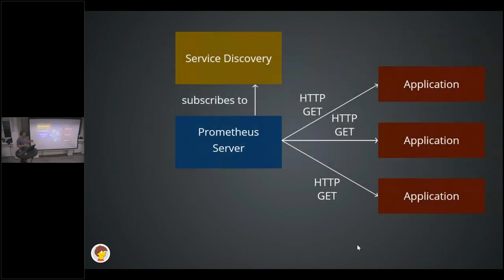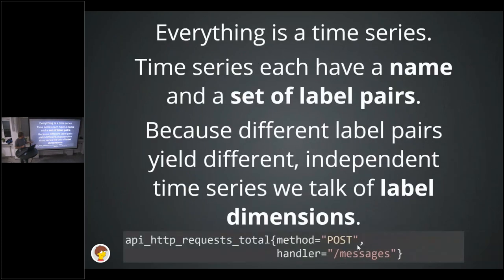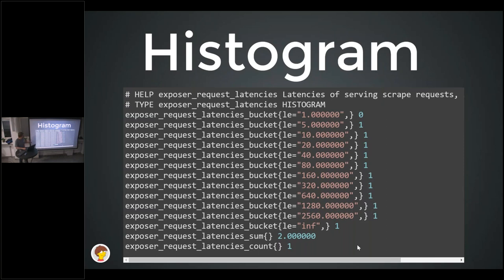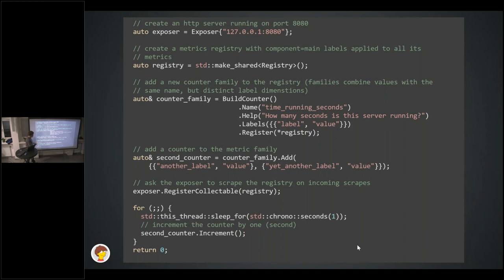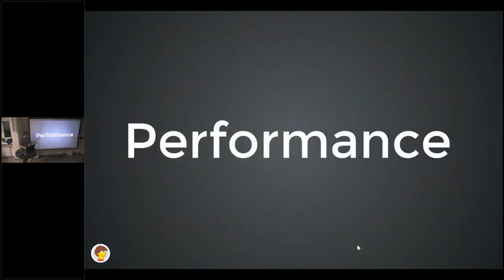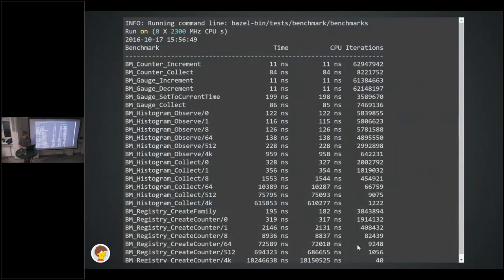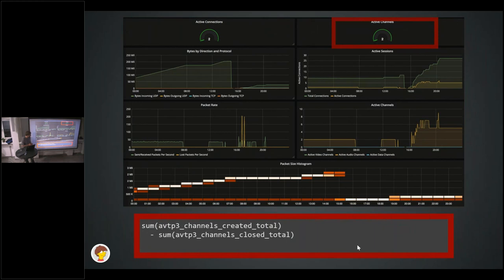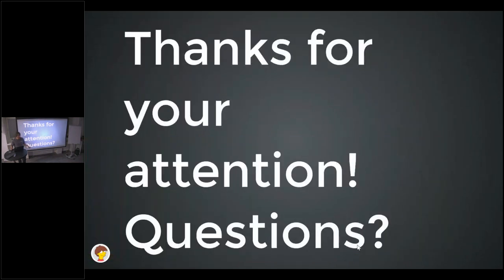Jupp Mueller "High performance metrics instrumentation using prometheus-cpp"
Gaining visibility into what happens in programs and collecting metrics is vital for ensuring software behaves as expected in the field. In this talk I'll present the open source prometheus-cpp library, which allows live collection of numeric time series data from inside your program and show how it is used at LogMeIn to gain insights into audio conferencing infrastructure with billions of audio minutes every month.